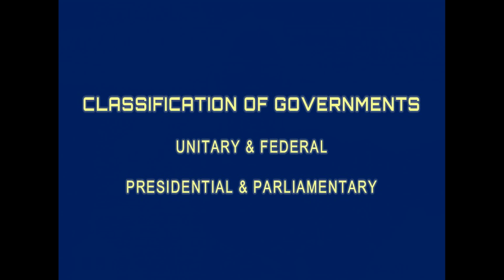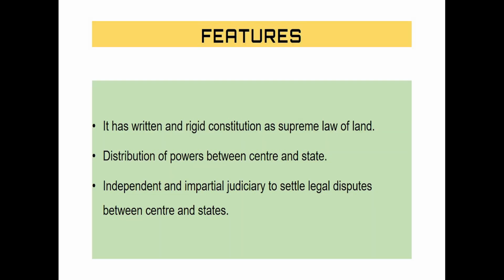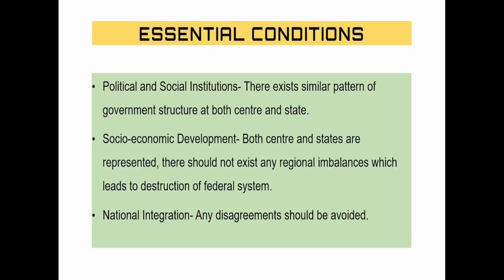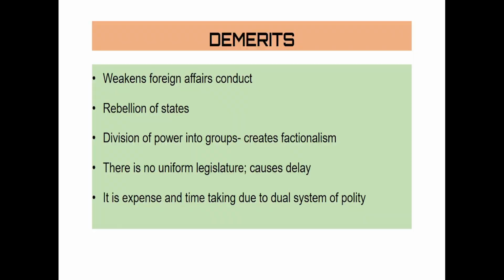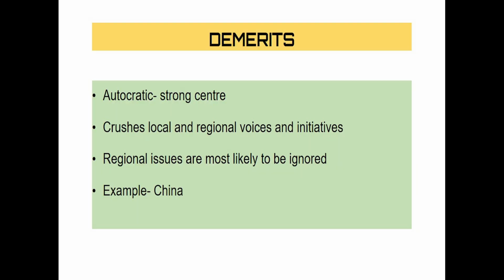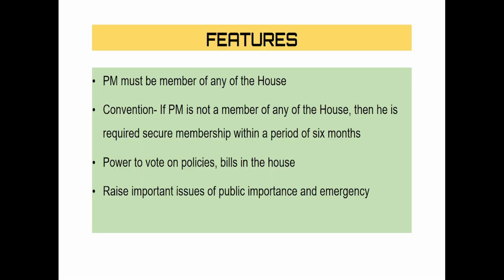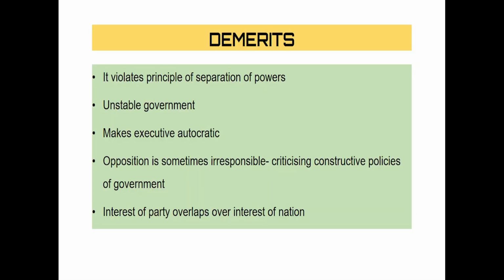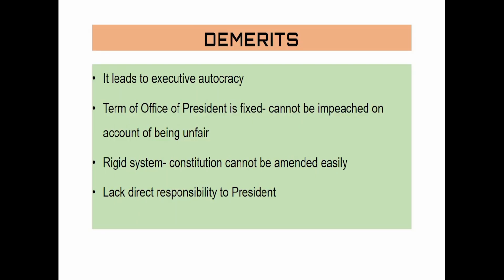BRAOU B.A Pol. Science 2nd Semester : Classification of Governments, Presidential and Parliamentary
BRAOU B.A Political Science 1st Year 2nd Semester: Classification of Governments, Presidential and Parliamentary